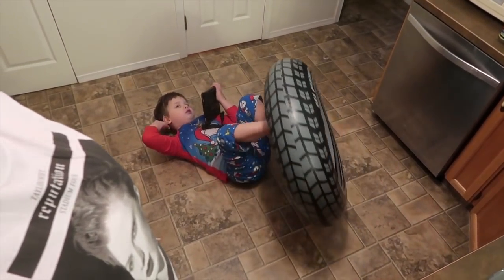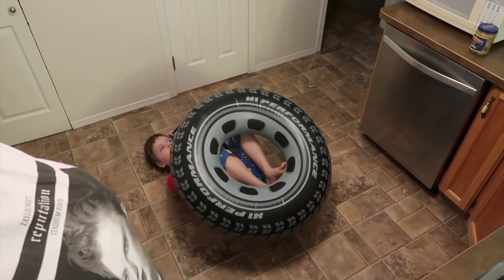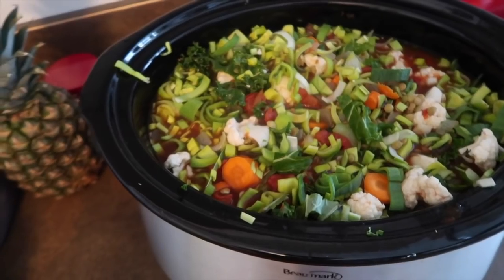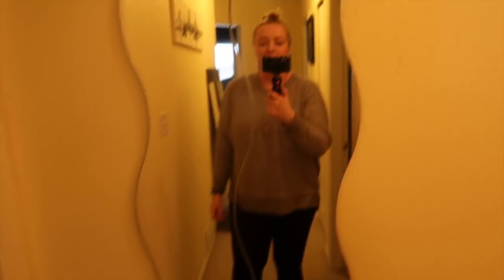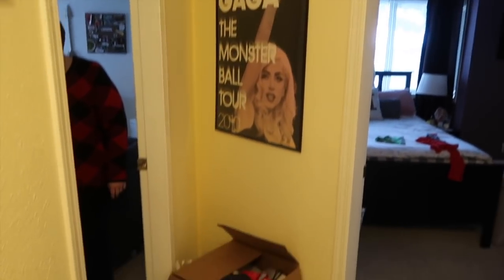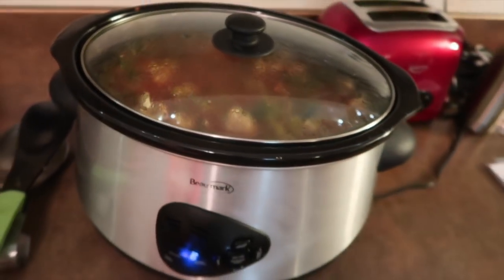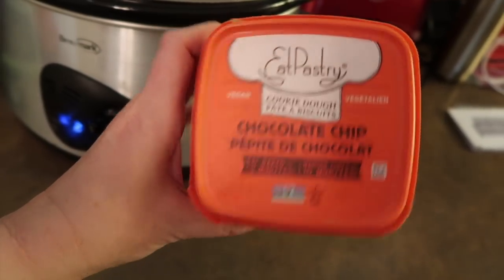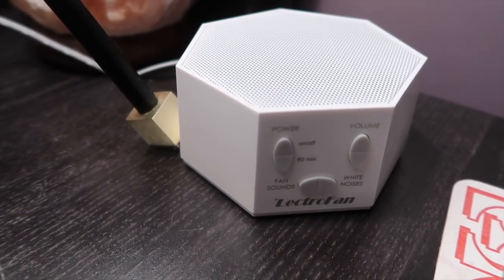A Homey Day - THE MAREATHON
Join me for a homey day in this episode of the Mareathon. I try a new slow cooker recipe, make some changes to my bedroom and more. oxox

Mare is a young widow sharing her journey with more than one million views on her YouTube Channel.  Mental health, self care, women's health, special needs and being true to yourself are pillars of Mare's message. She strives to include helpful content in multiple videos per week as well as on the radio and on her growing social media. Mare is a single mum, raising a child with special needs and lost her husband to suicide in 2017. She's build a strong online community, aptly named 'Mareathoners', which shares intimate aspects of life to help each other. She's made it her mission to be vulnerable and open to ensure her Mareathoners know they are not alone.

Life's not a sprint; it's a Mareathon. oxox